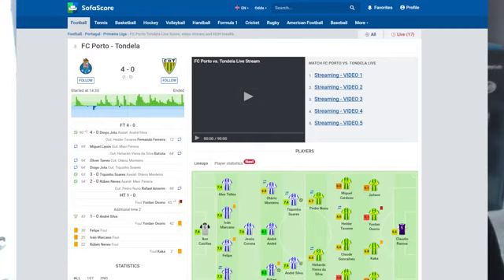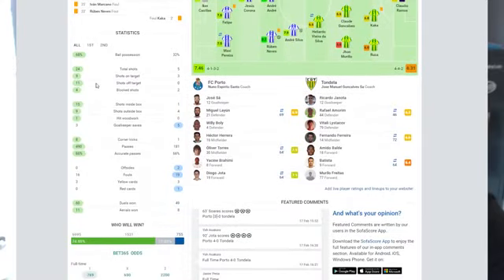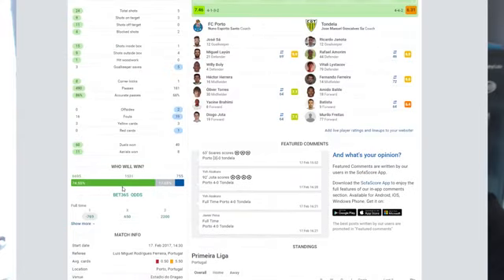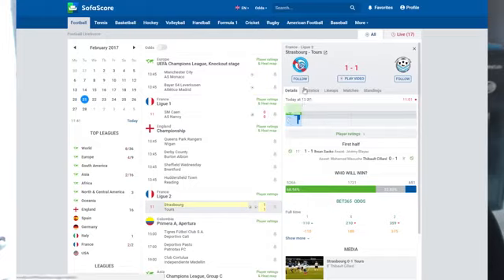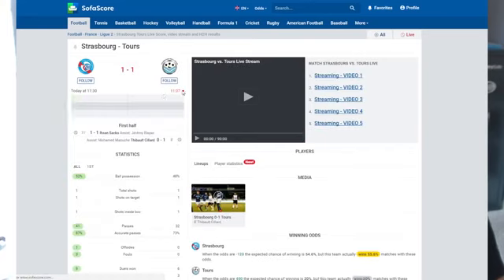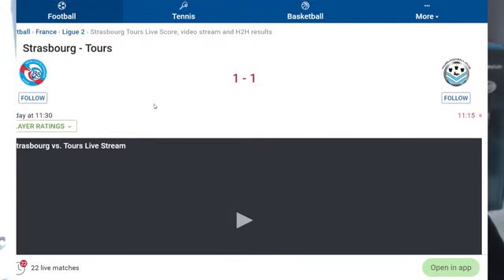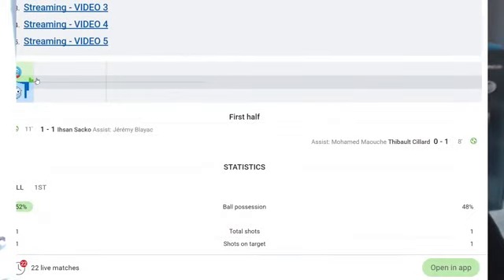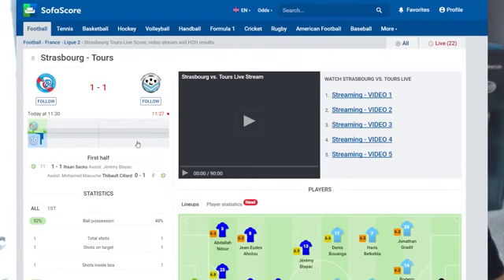Live Soccer Betting Strategy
If you love soccer, have a look

Click Here for Football Betting Systems

cheers

Michael

free tips 1x2
football tips for the weekend
free football tips of the day
free soccer tips
expert football tips
football bet tips and predictions
soccer betting tips
bet tip win

successful betting strategies
betting strategies that work
soccer betting strategies
gambling system that never loses
proven football betting system
sports betting systems
best way to bet on soccer

soccer predictions tomorrow
soccer prediction site
football prediction for tomorrow
soccer 13 predictions for tomorrow
today football match prediction banker
football draw prediction banker for this weekend
best football prediction site in the world
predictz

best tip of the day
best football tips for today
best soccer tips predictions
soccer banker prediction
best football prediction site of the year
how to predict a football match correctly
sure wins for tomorrow